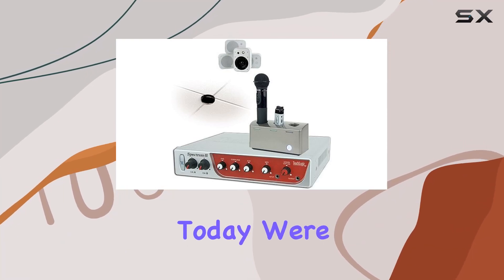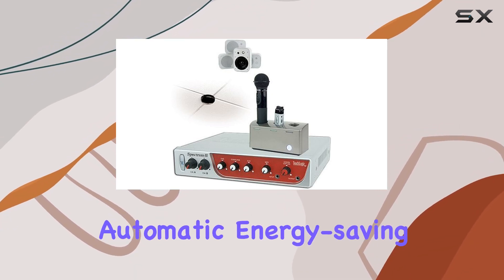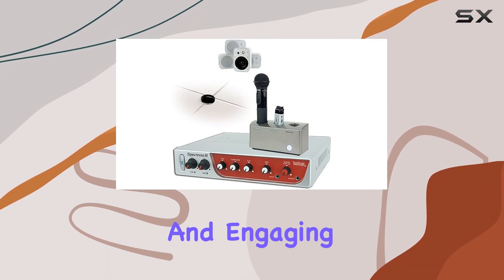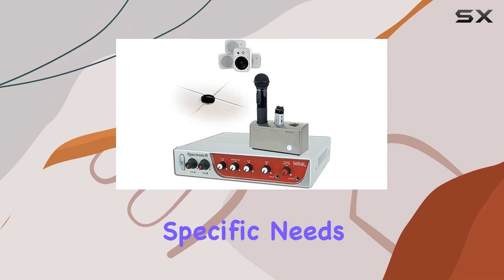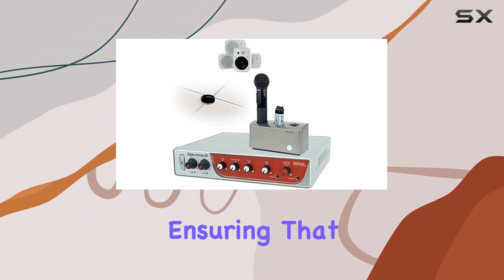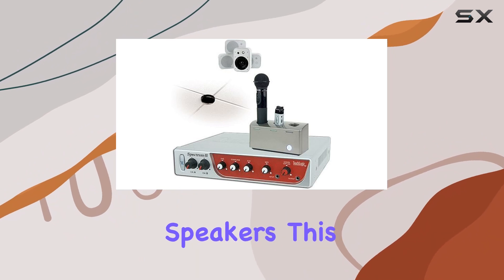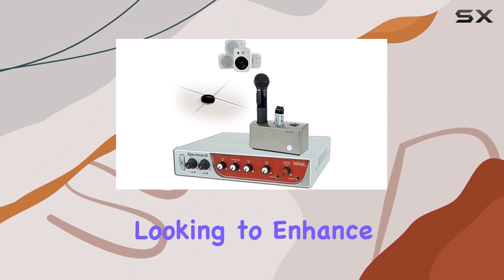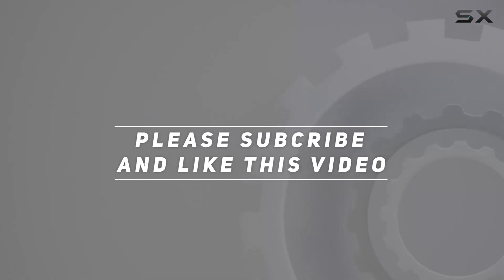TeachLogic Spectrum III Sapphire & Handheld Audio System Review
0:00 Intro
0:06 Review

Things that we mentioned in this video:
TeachLogic Spectrum III Sapphire : B07PHKQJDD